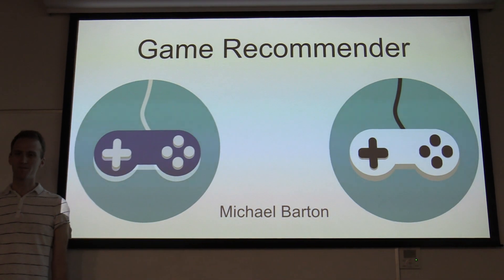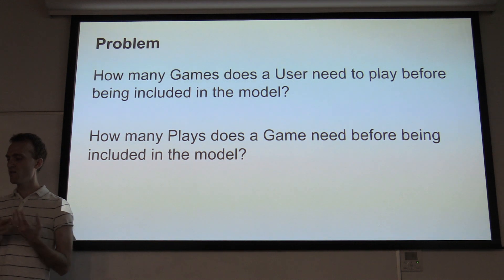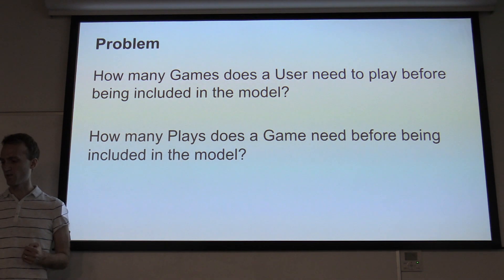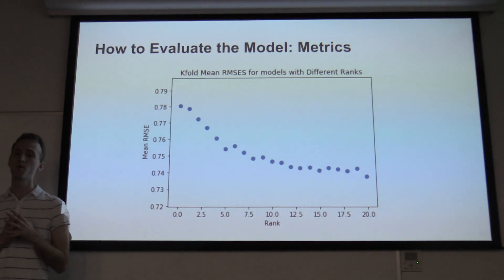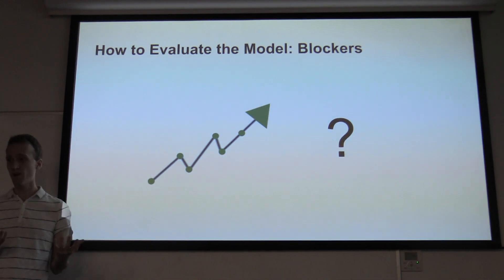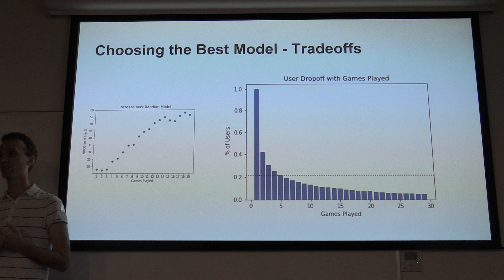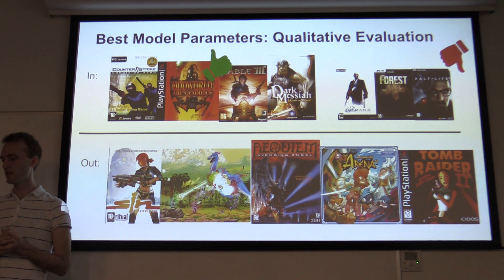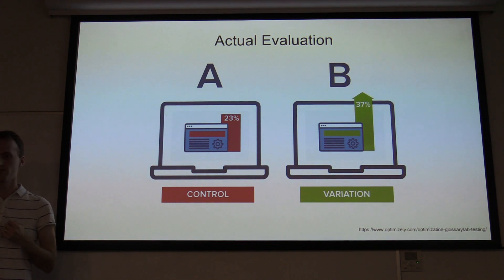Video Game Recommender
Mike Barton describes the challenges associated with constructing a video game recommendation engine.